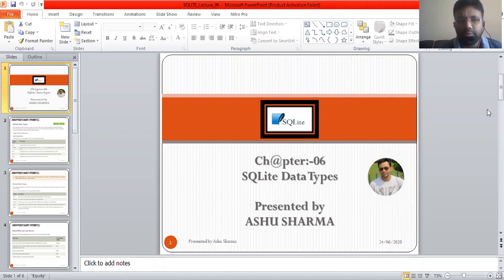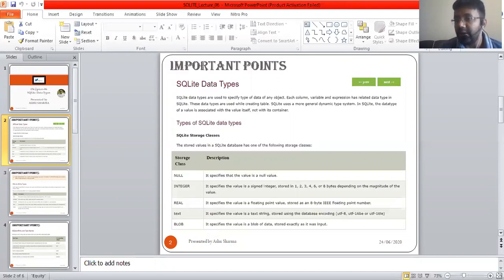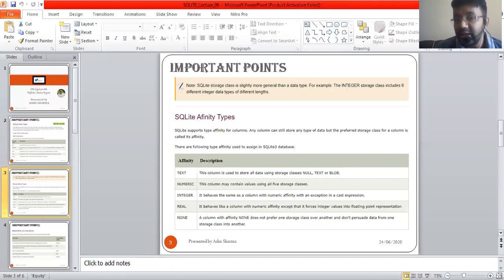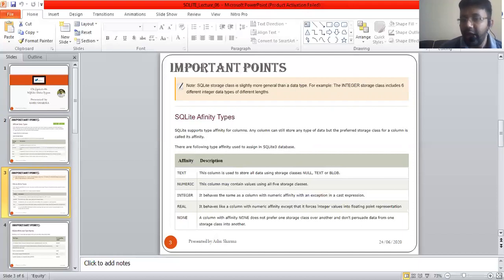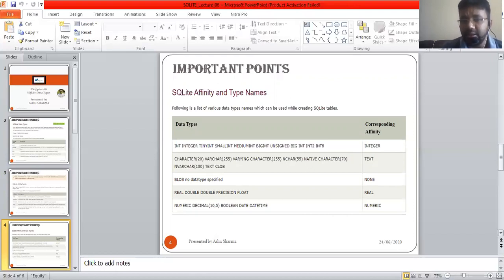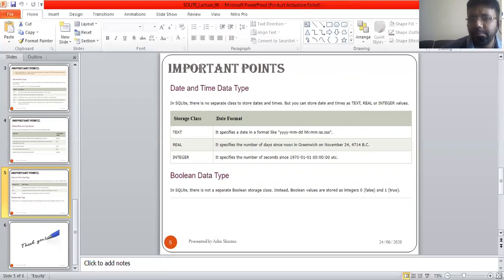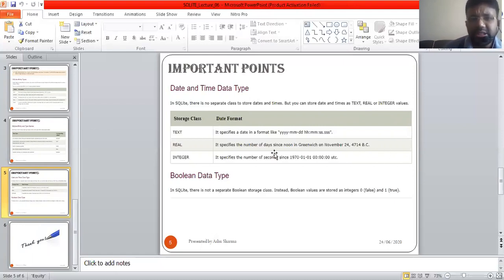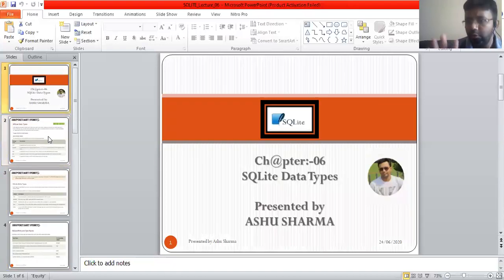SQLite DataTypes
Hello everyone,
In this session, I have covered SQLite Data Types.